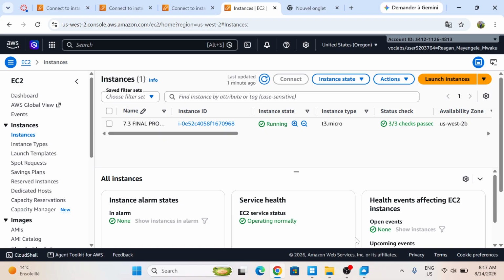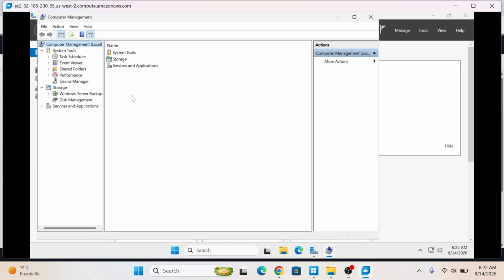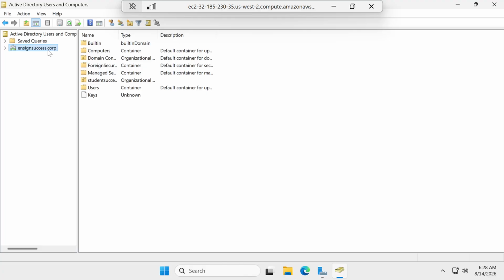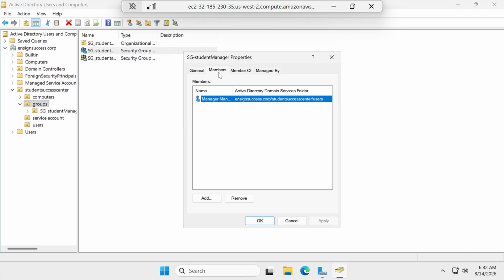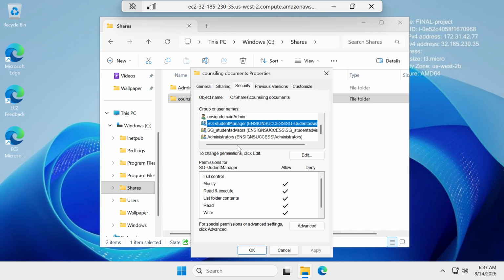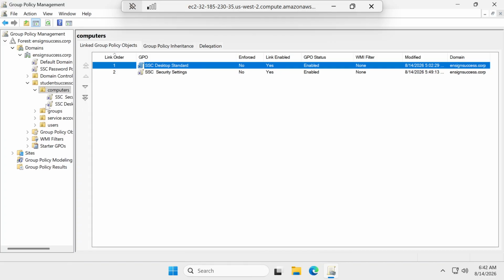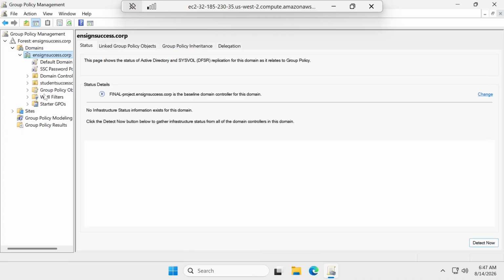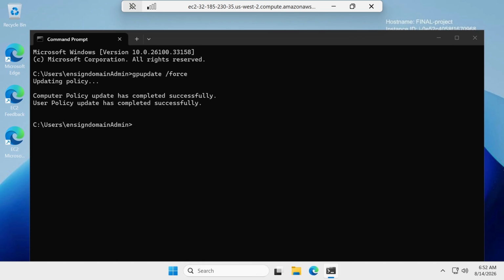7 3 Final Project